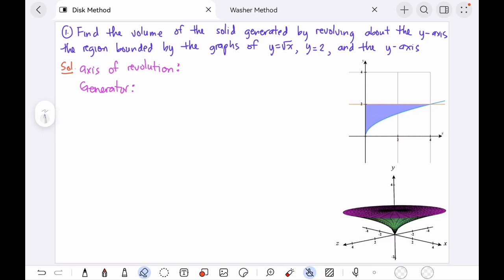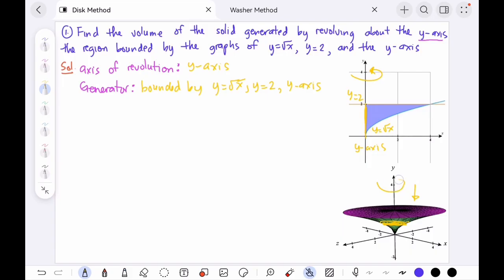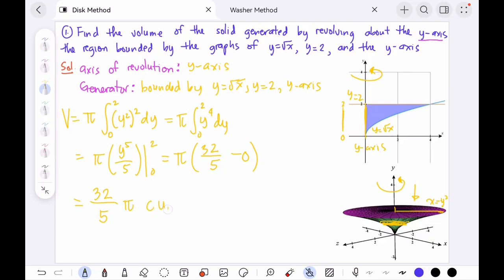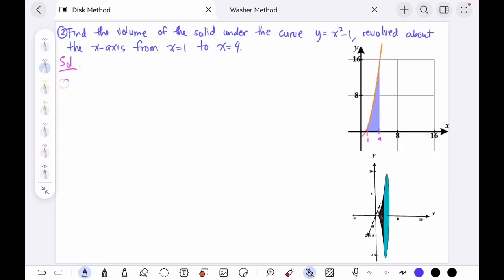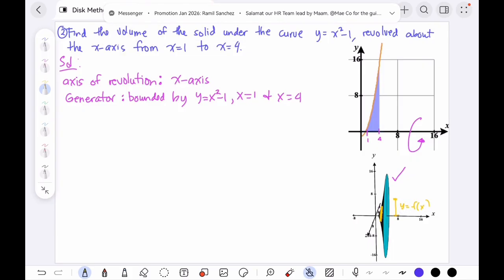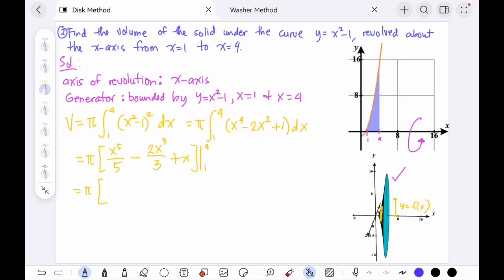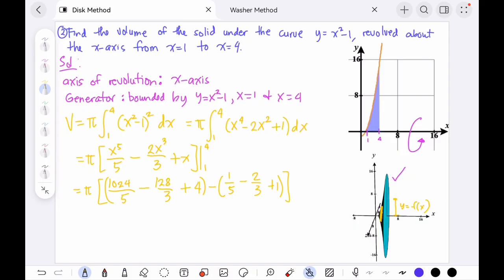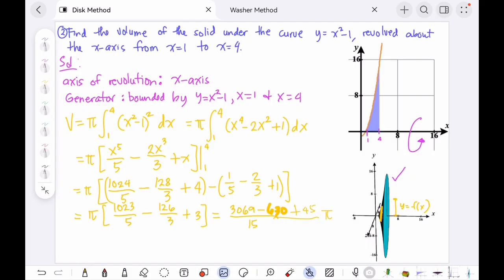Disk Method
In this video, we will learn how to use the Disk Method in integral calculus to find the volume of solids of revolution through clear discussions and step-by-step examples.